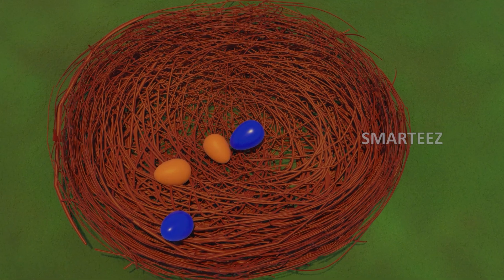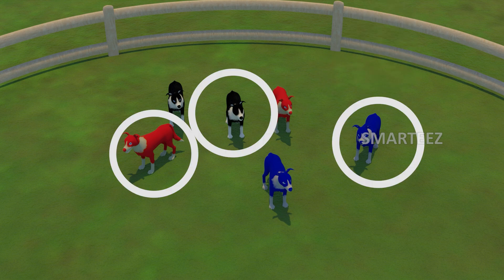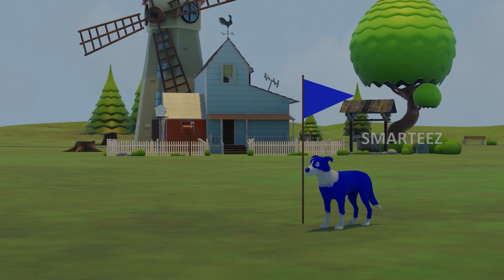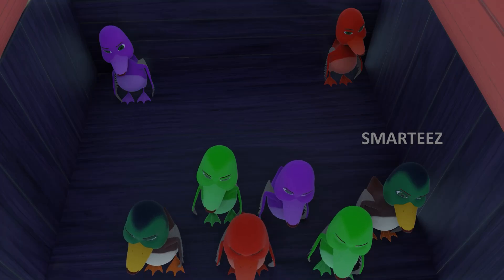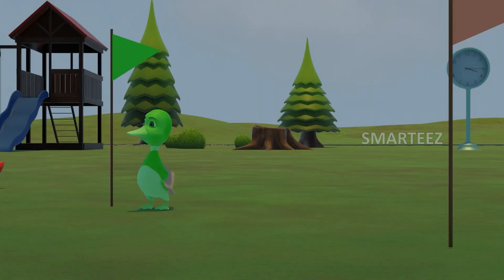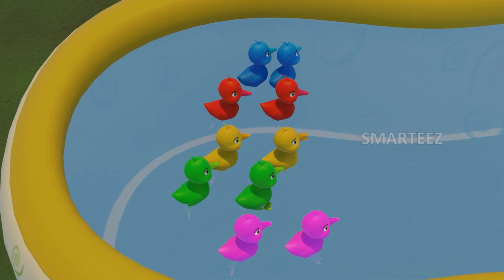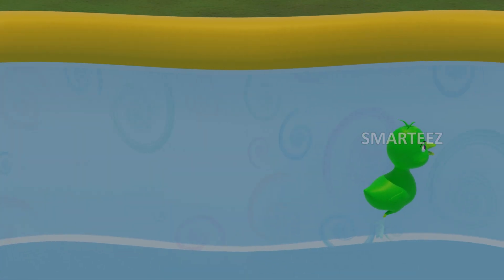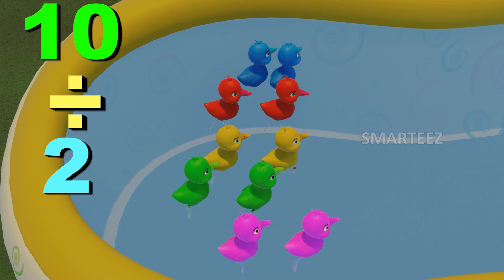Simple Math | Fun for Kids | Basic Division | Numbers | KG | Kindergarten | Toddlers | Rhymes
This exciting and educational video is designed to teach basic division for kids in a way that’s simple, engaging, and fun! Perfect for beginners, including kindergarten and elementary students, this math tutorial breaks down the concept of division step-by-step with colorful examples, clear explanations, and interactive visuals that keep young learners entertained. Whether your child is just starting to explore dividing numbers or needs extra practice to master division basics, this kids’ math lesson is the perfect tool to build their confidence and math skills.

In this video, we cover everything kids need to know about division: what it means to divide, how to share numbers equally, and easy tricks to solve division problems. With a friendly tone and age-appropriate examples, this beginner division lesson makes learning accessible and enjoyable. Parents, this is a fantastic resource to support your child’s education at home, while teachers can use it as a classroom aid to reinforce elementary math concepts. Our goal is to make division for kids feel like a game, not a chore!

Watch as we explore real-life scenarios—like sharing candies or toys—to show how division works in everyday life. This hands-on approach helps children connect math to the world around them, making it one of the best kids’ learning videos for understanding division. From dividing small numbers to practicing with fun exercises, this math tutorial for kids ensures that every child can follow along and succeed. Plus, the bright animations and cheerful narration keep kids engaged from start to finish.

Looking for more ways to boost your child’s math skills? This educational video for children is part of our growing collection of kids’ math lessons. We’re here to help your child excel in math with easy-to-follow lessons that turn tricky topics into exciting adventures. Whether it’s division, addition, or multiplication, our channel is packed with resources to make learning fun and effective.

Don’t miss out—hit play and let your child discover how easy division can be! This kids’ education video is perfect for homeschooling, homework help, or just a little extra practice. Share it with friends, family, or classmates, and let’s make math a blast for every kid. With keywords like division for kids, basic division, math for kids, kids learning, educational video, elementary math, learn division, math tutorial, kids education, and beginner division woven throughout, this video is optimized to reach curious young learners everywhere. Join us today and watch your child’s math confidence soar!